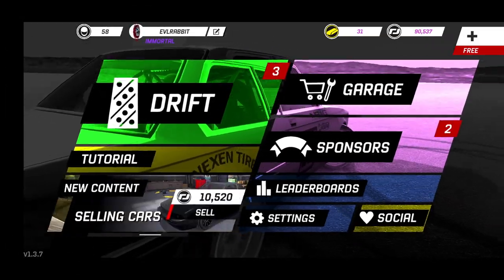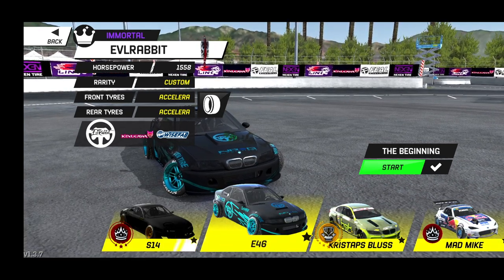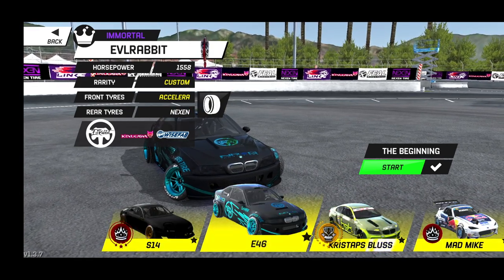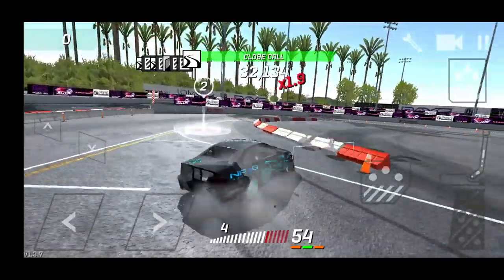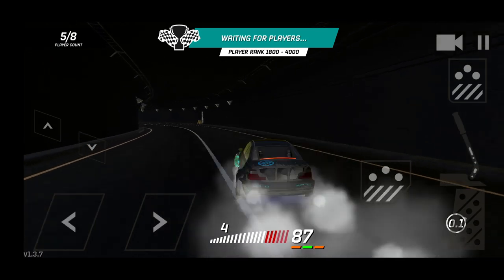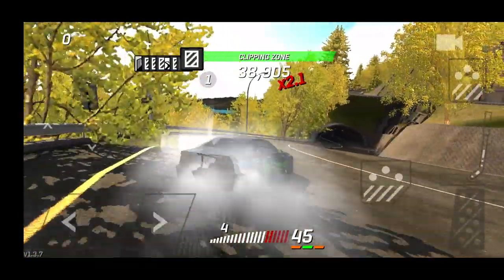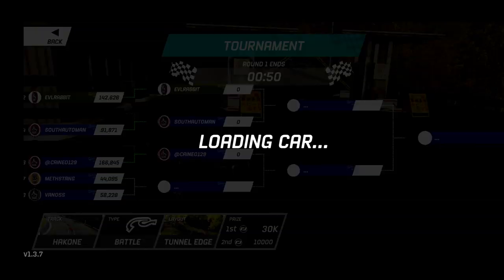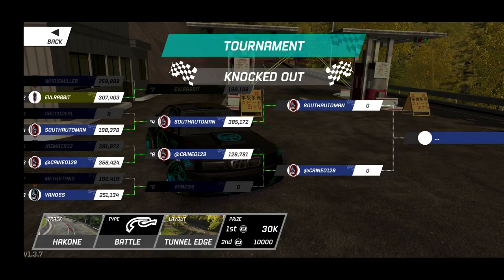Lets talk Torque drift Tires - quick tournament did not go as planned